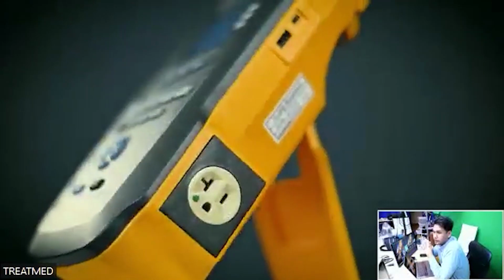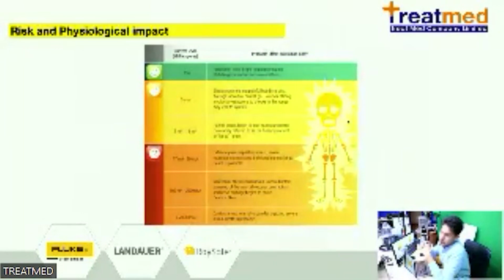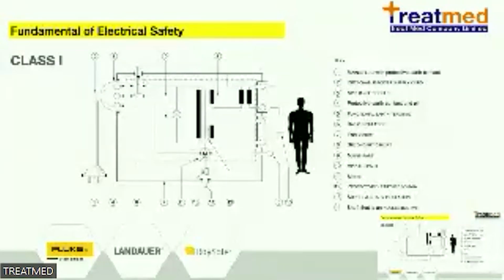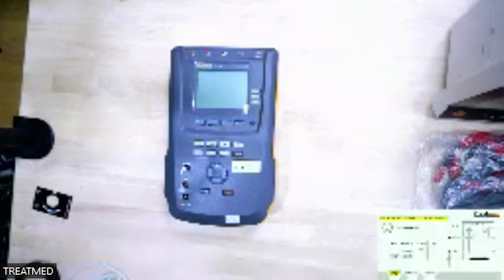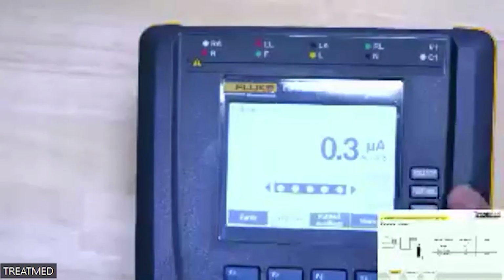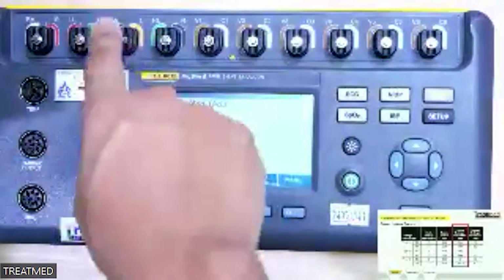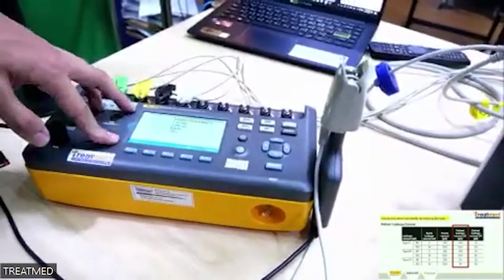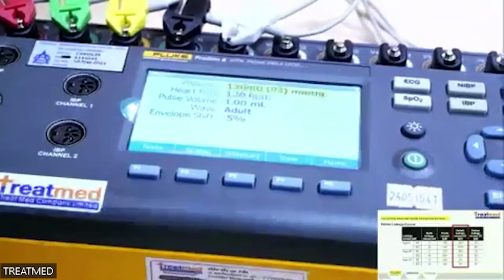Saharat Petpraprasoet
Day13 : June 17, 2024
Lecture: Calibration and verification of medical devices
TREATMED Company Limited